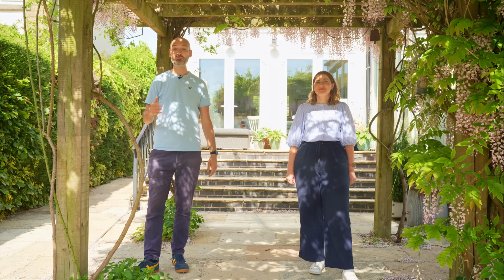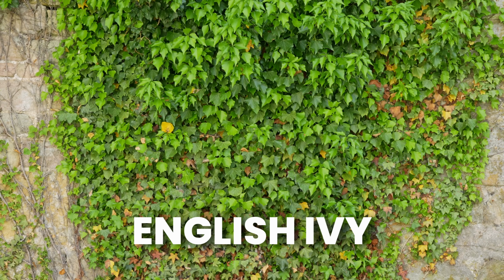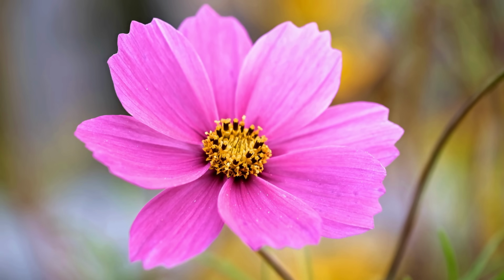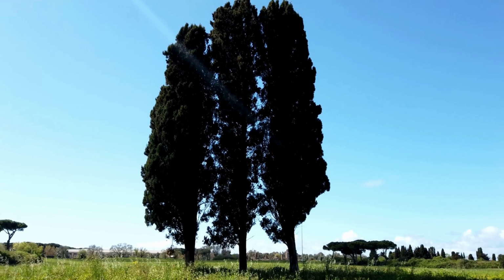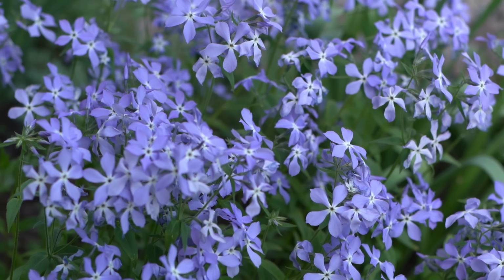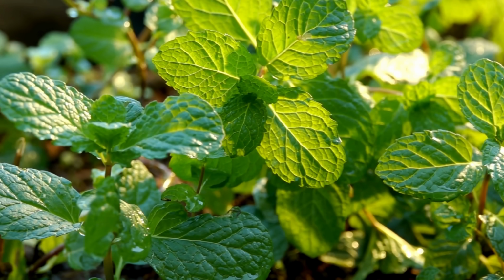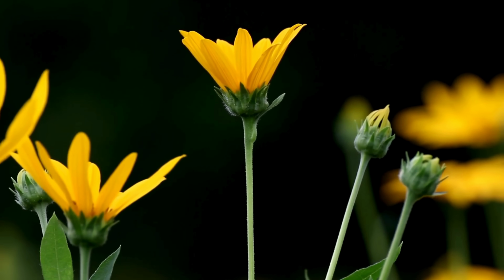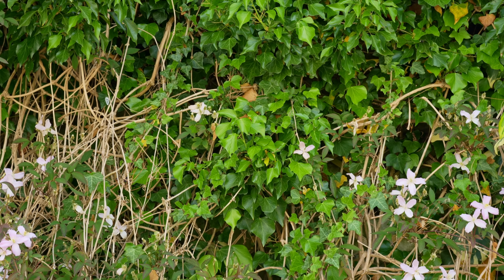12 Plants You Should NEVER Grow in Your Garden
▸ Plan your entire growing year.